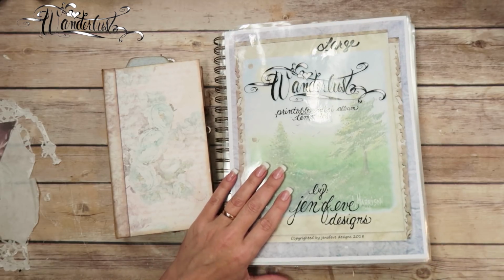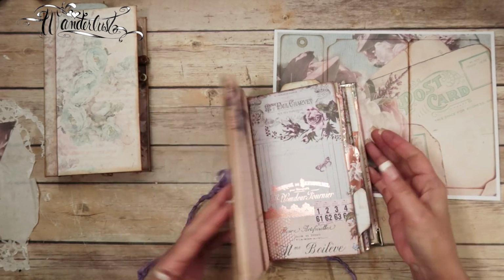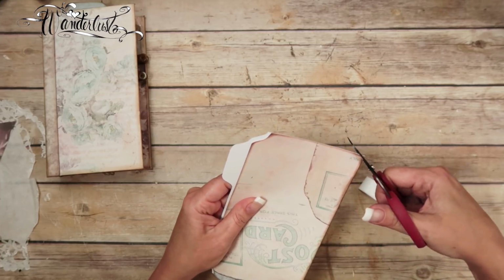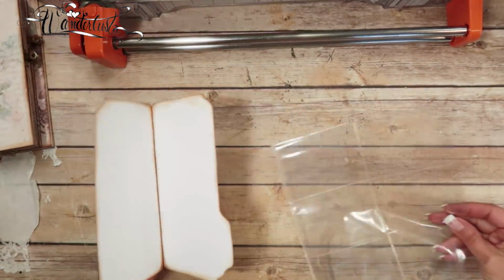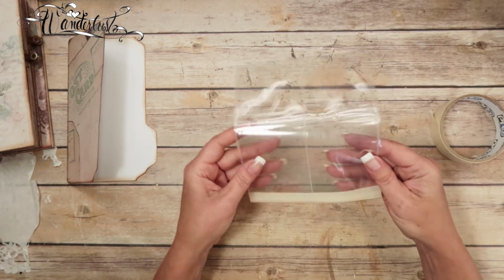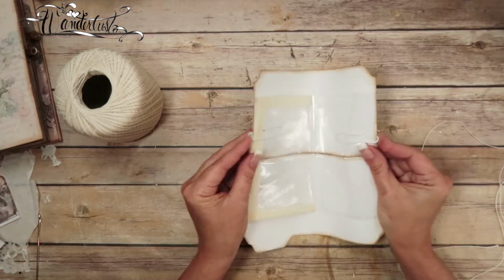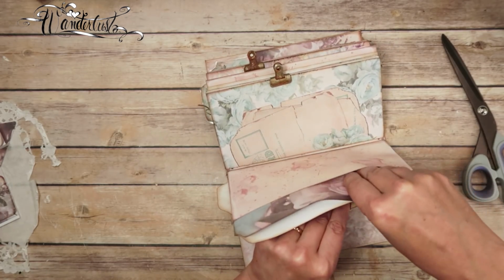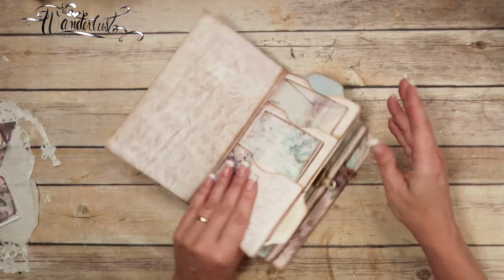Side Loading Insert with A Twist~Wanderlust~Floral Whimsy~#8 by jenofeve designs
~~~OPEN ME!~~~

In this video I will be making Side Loading Insert, with a twist,  for a pocket for the hybrid Large Wanderlust mini album/travelers notebook!!!   I am using my new digital papers, Floral Whimsy, all links are below!!

~Other Links~

These are for your Art Glitter Glue Bottles!

~Links to my FAVORITE places to shop for the paper lines I am using at Made It Con and will be up on YouTube also~

~ Link to my classes in Tennessee~

jenofeve designs
P.O.Box 581624

Jennifer
XOXO